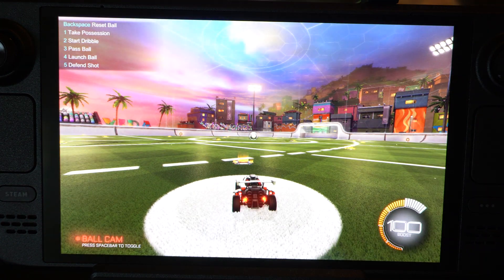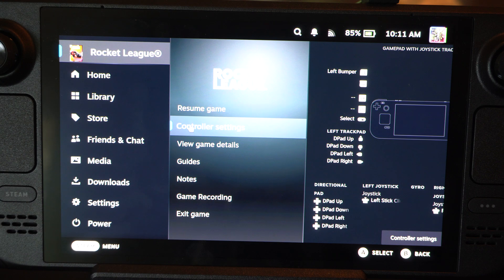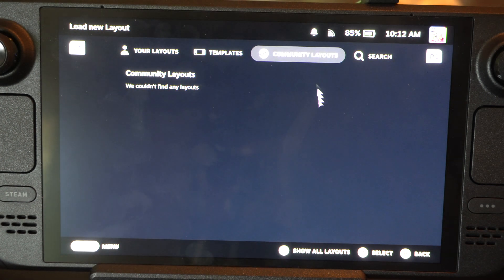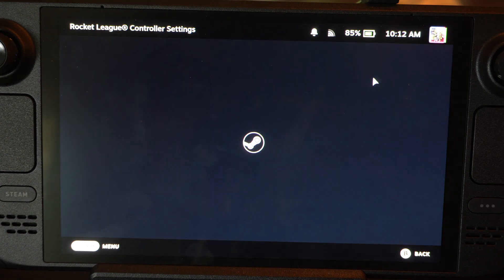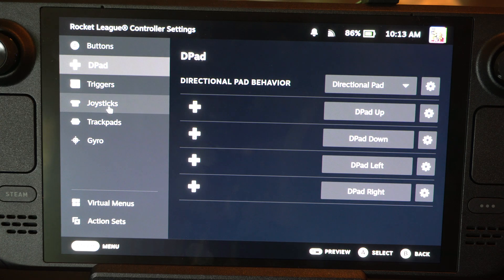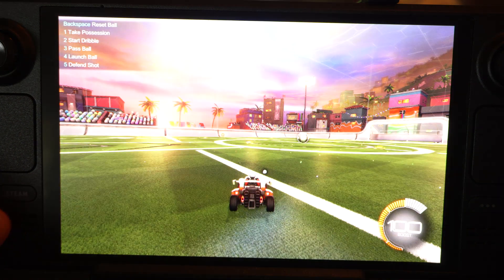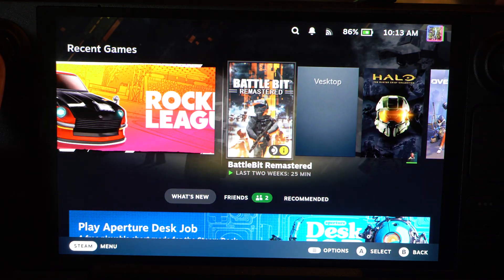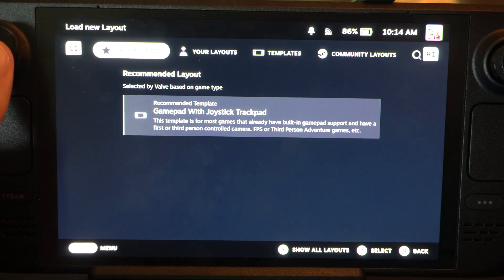How to Change your Controller Layout on your Steam Deck (Fast Tutorial)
To change your controller layout on your Steam Deck, follow these steps:

1. Open the Steam Menu:
Press the Steam button on the left side of your Steam Deck to open the main menu.
2. Navigate to Your Game Library:
Scroll to "Library" in the menu and select it to view your installed games.
3. Select the Game You Want to Customize:
Choose the game you want to change the controller layout for.
4. Access the Controller Configuration:
Once you’ve selected the game, press the "A" button to bring up the game options.

Scroll down to "Controller Settings" or "Controller Configuration." This will take you to the controller layout options.
5. Choose or Customize a Layout:
You'll see a few options:
Recommended Layouts: These are suggested layouts for the specific game.

Templates: Basic layouts that you can customize.
Community Layouts: Layouts created and shared by other players.
Select a layout or choose "Edit Layout" to customize buttons, triggers, joysticks, and more according to your preferences.
6. Make Adjustments:

You can remap buttons, adjust sensitivity, change touchpad settings, and more. Take your time to fine-tune the controls to your liking.
7. Save Your Configuration:
Once you’re satisfied with the changes, save the layout. You can also give it a custom name if you’ve made significant changes.

8. Apply the Layout:
After saving, apply the layout, and it will be active whenever you launch that game.

This process allows you to fully customize your controller setup on the Steam Deck for the best gaming experience.